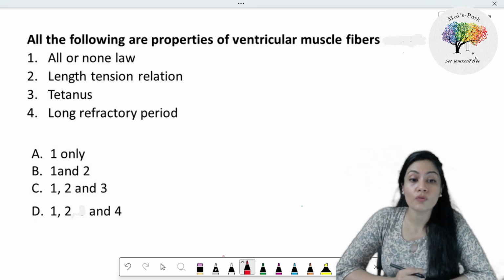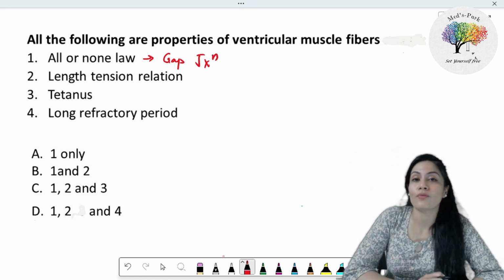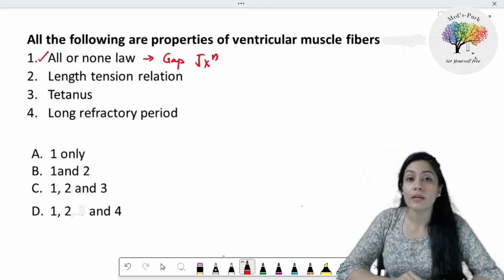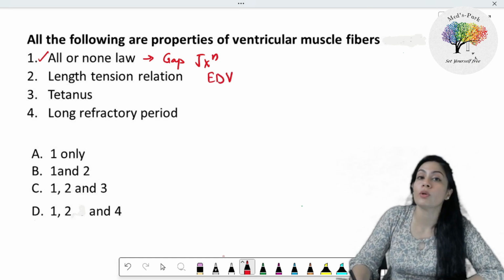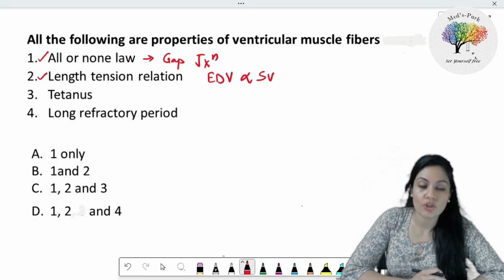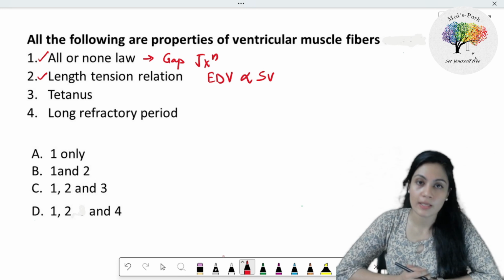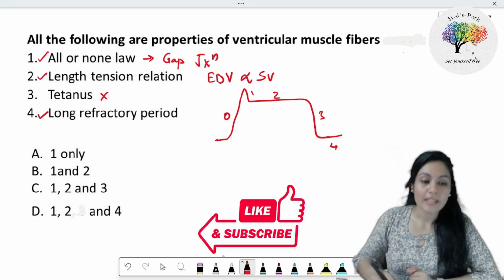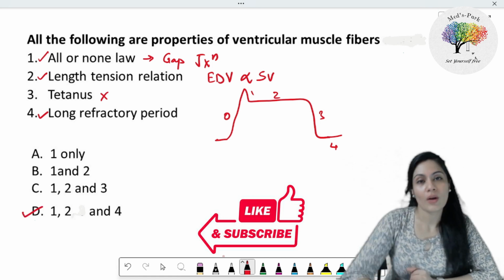Properties of cardiac muscle - MCQ- By Dr. Pooja Nigade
Properties of cardiac muscle
MCQ
Dr. Pooja Nigade